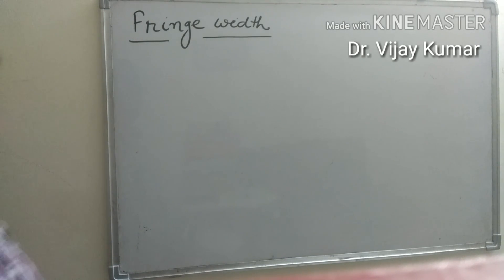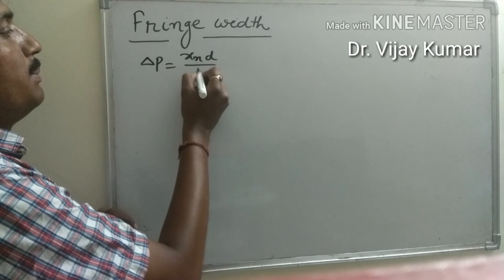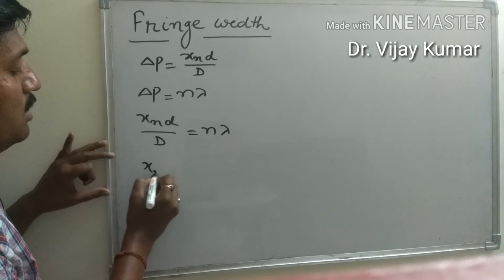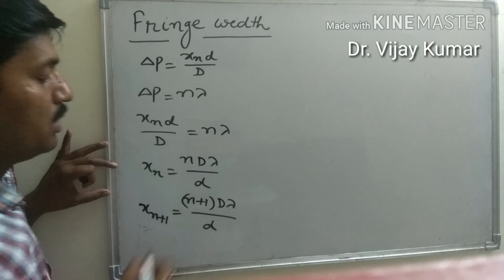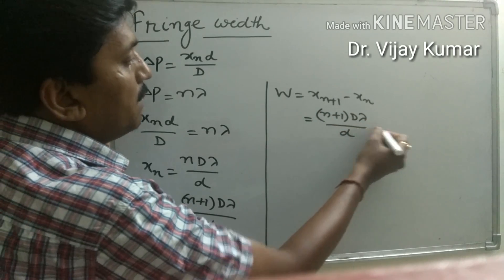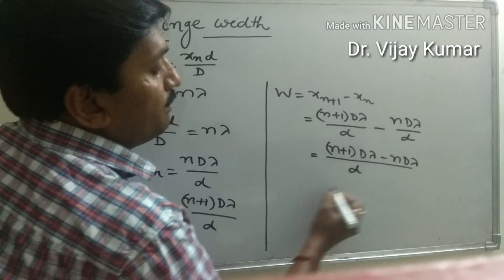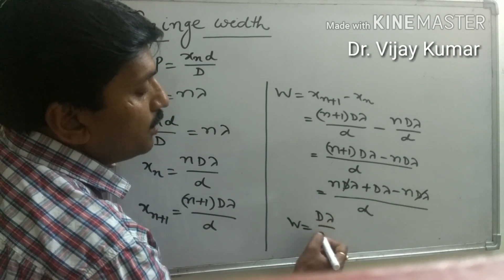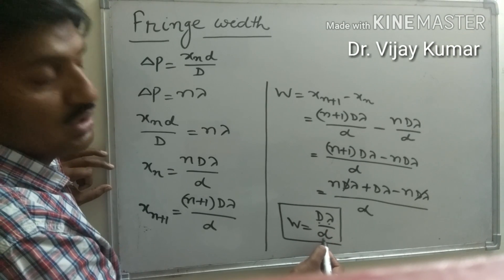Fringe width of bright fringe (Only in 1.53 minutes)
Useful for the students of class twelve, diploma, B.Sc, B.Tech and IIT JEE entrance examination